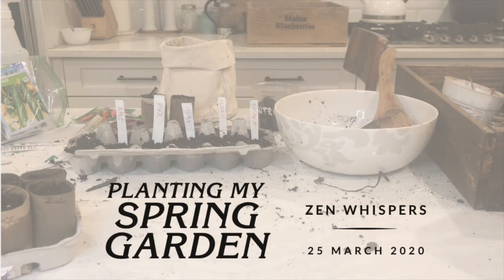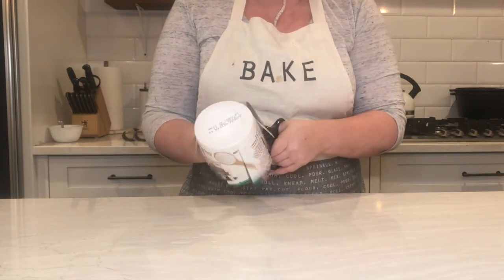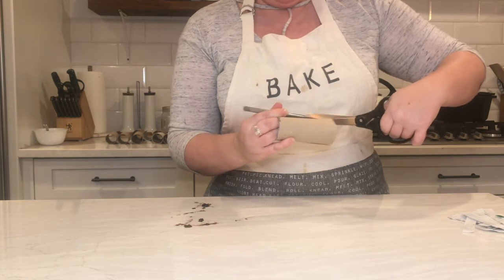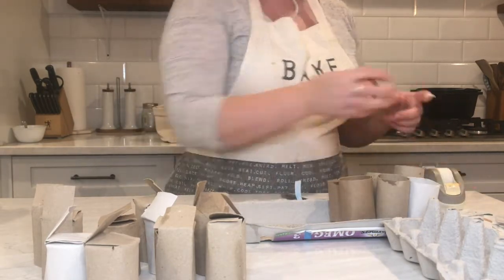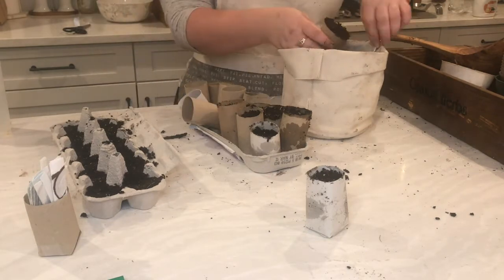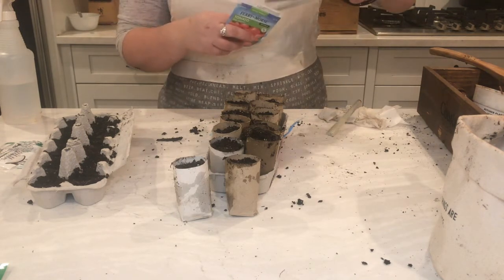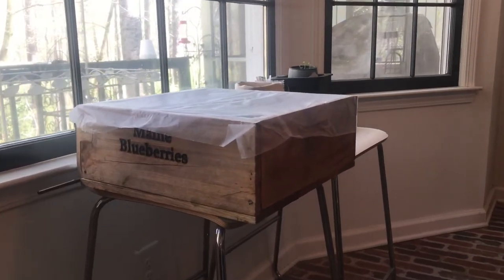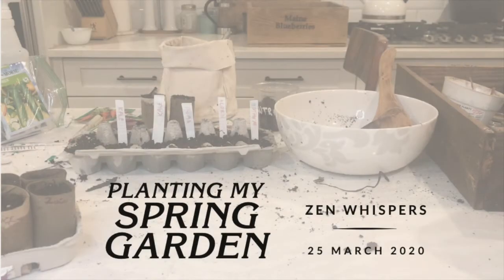LET'S PLANT OUR APOCALYPSE GARDEN! A whispered ASMR seed planting guide.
No time like the present to start a garden! Between pandemic, quarantine and gorgeous luscious spring, I decided plant an impromptu garden from seed. This whispered video shows how to start an easy, affordable garden.

DIY Plant Markers  0:33
DIY Seed Starter Pods  3:29
Soil Mixing  13:34
Planting Seeds  21:00
Wrap Up  27:57